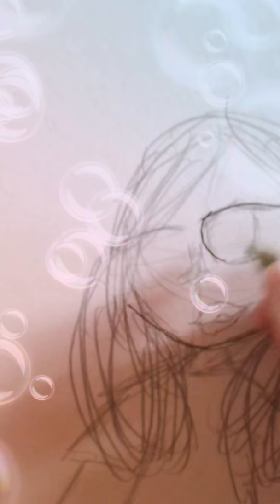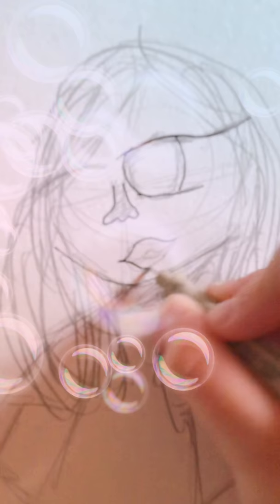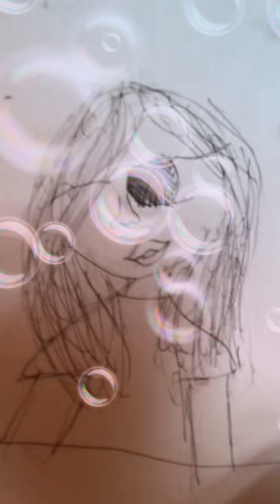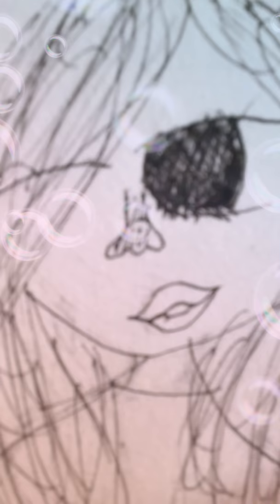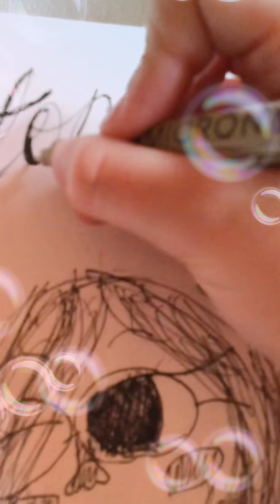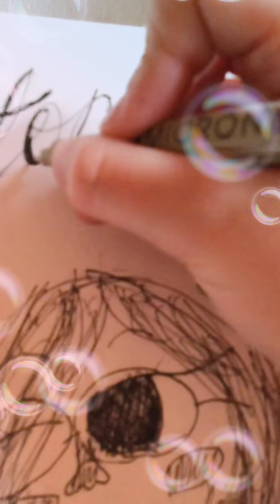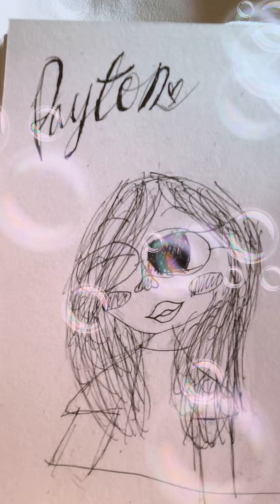HOW TO DO CALLIGRAPHY!?!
Today we are going to be drawing my best friend Payton and learning how to do calligraphy.